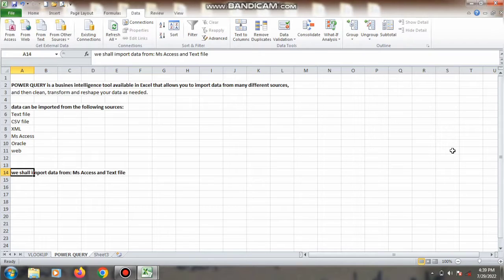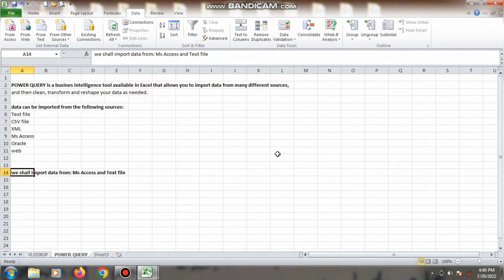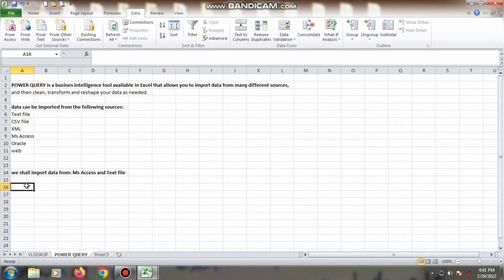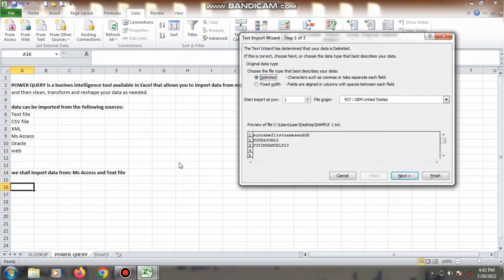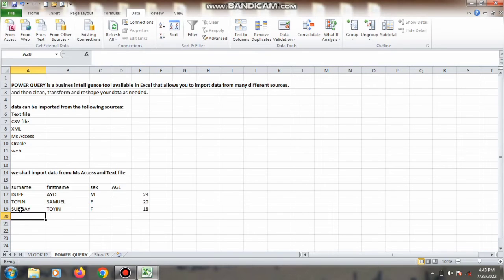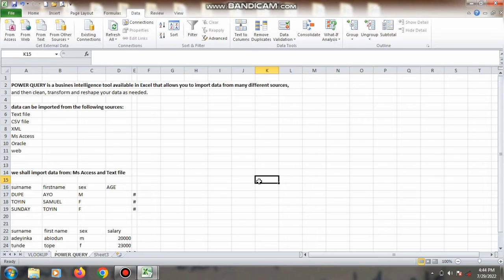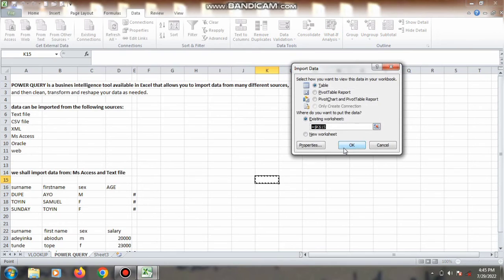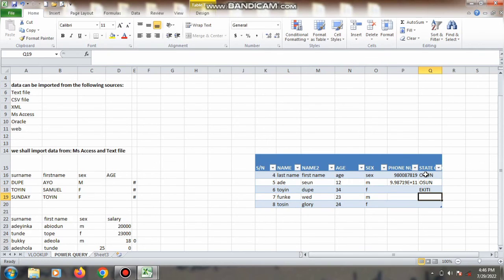15 0 Power Query